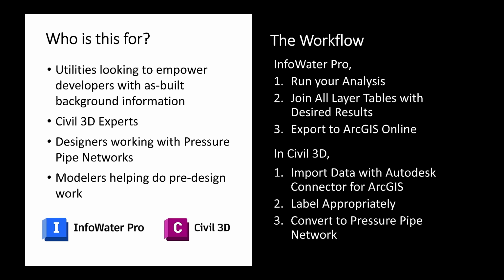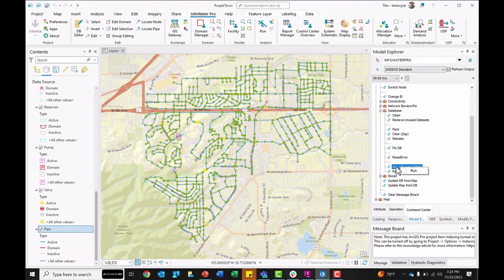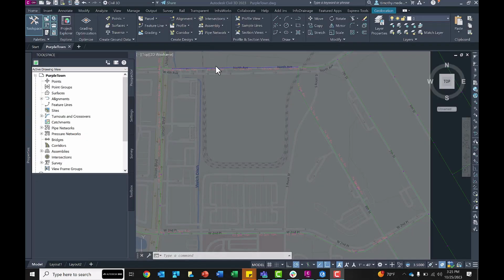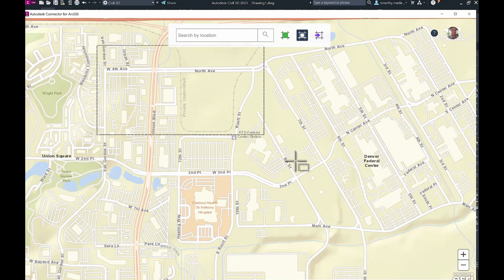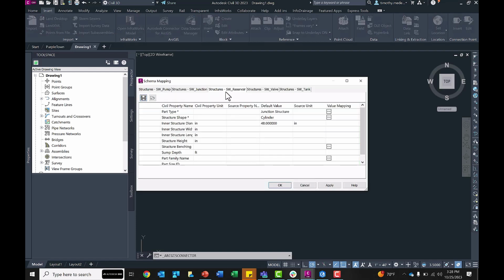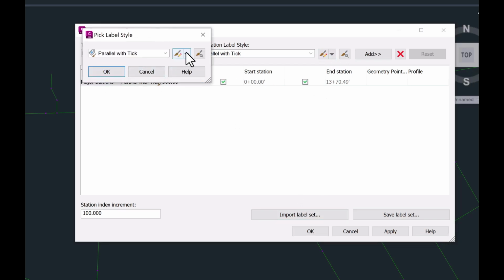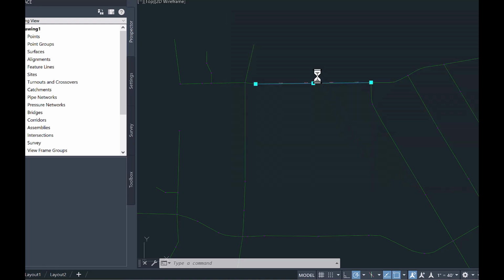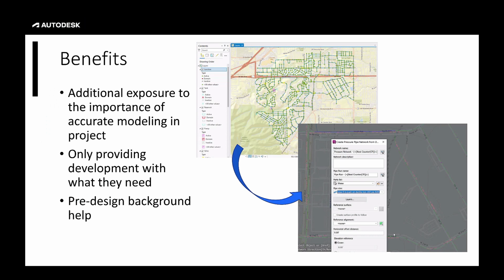Transferring InfoWater Pro data to Civil 3D for pre-design work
This video provides a tutorial on how to transfer information from InfoWater Pro to Civil 3D. It is aimed at utilities, developers, and modelers who are interested in using hydraulic modeling information for pre-design work. The video demonstrates how to export information from InfoWater Pro to ArcGIS Online and then import it into Civil 3D using the Autodesk connector for ArcGIS. Then, we can add labels and convert the information into a pressure pipe network.

Read more about these 'exceptional' workflow videos on the One Water Blog